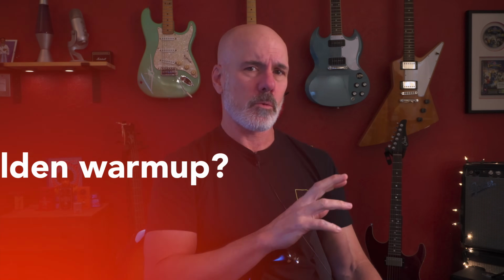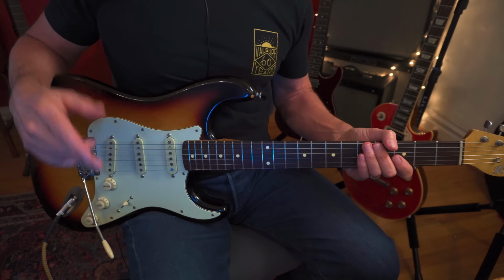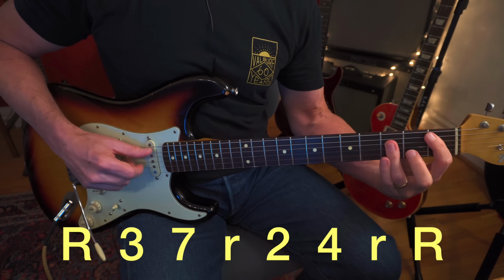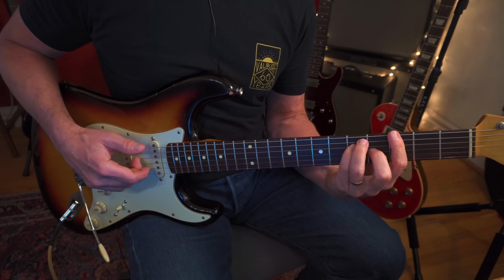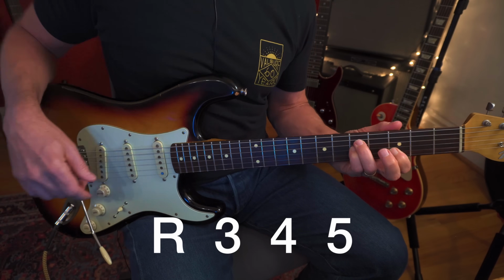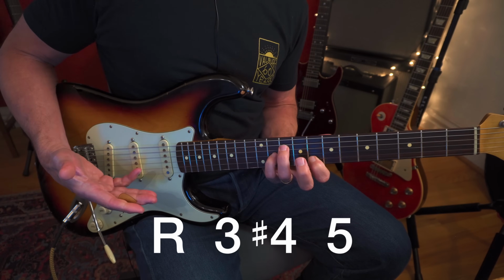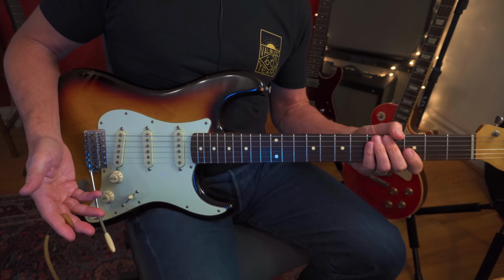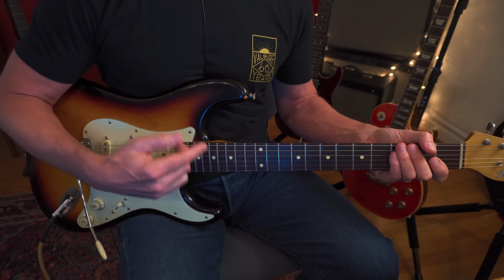What is The Golden Warmup?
When you see really advanced guitarists playing beautiful stuff that looks COMPLETLY unfamiliar, you can bet they're probably doing this!

00:00 Demonstration
00:22 Thesis
00:50 Introduction
02:29 Lesson
09:35 Wrap Up

🎸 Study with me in The Studio—my online guitar academy!
     ▶️ Access Exclusive Lessons
     ▶️ Register for Live Workshops

🎹 Struggling with Music Theory?

📱 Let’s Connect!

Chris